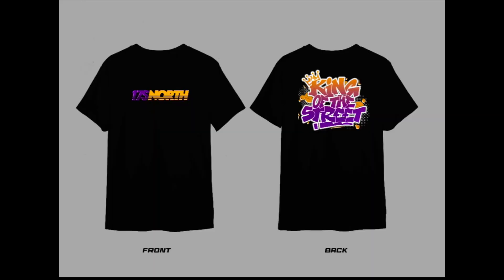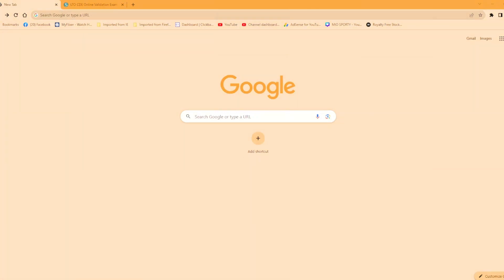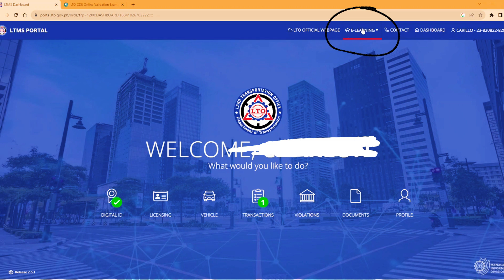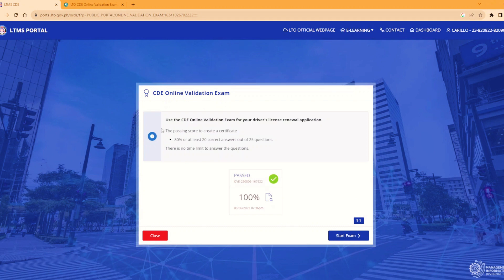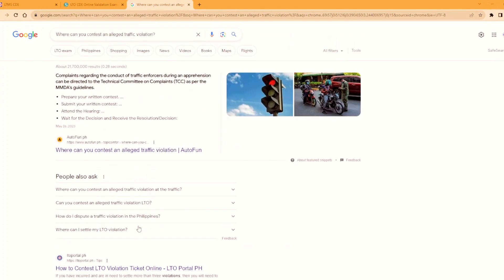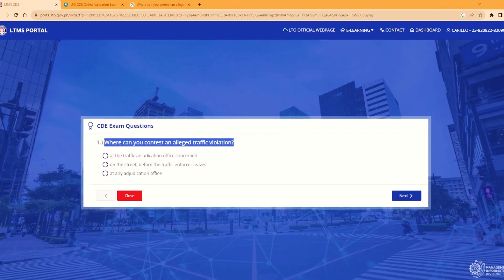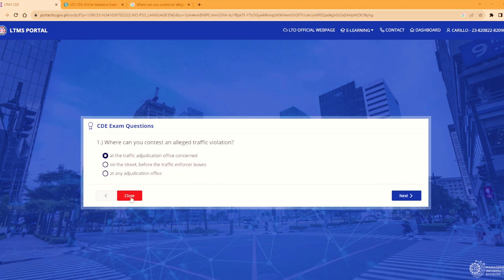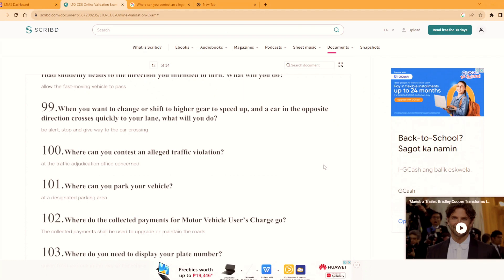LTO ONLINE EXAM 100% SCORE - HOW TO MAKE LTO PORTAL - PINAKA MADALING EXAM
HOW TO REGISTER LTO PORTAL STEP BY STEP AND GET 100% PASSING SCORE ON CDE EXAM EASY AND SIMPLE